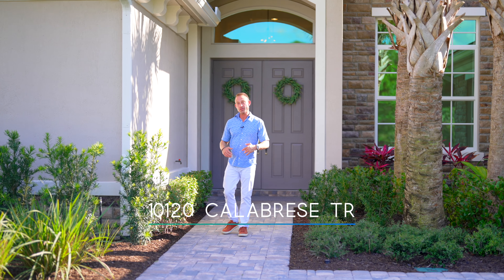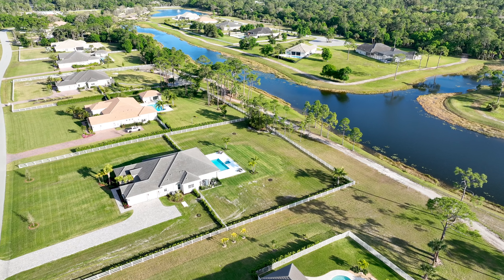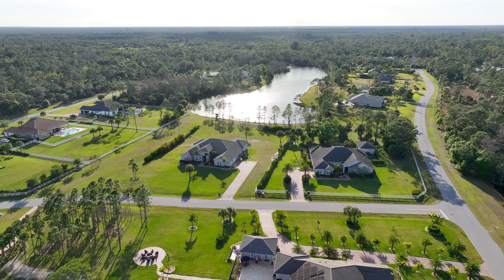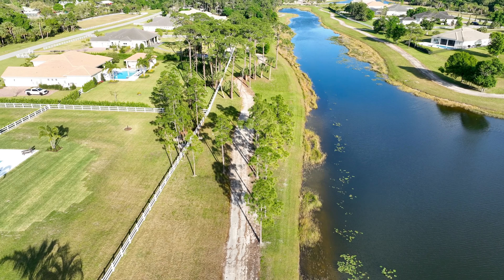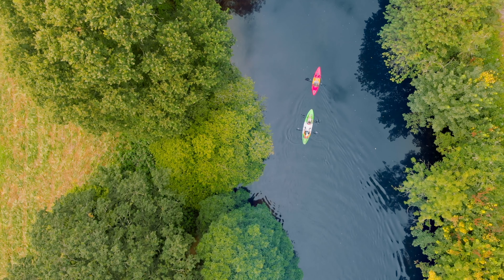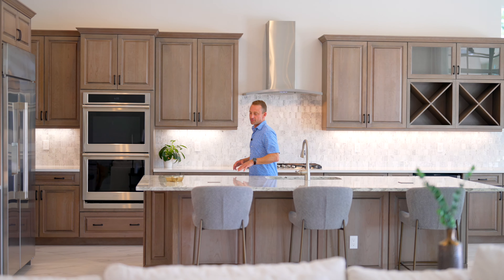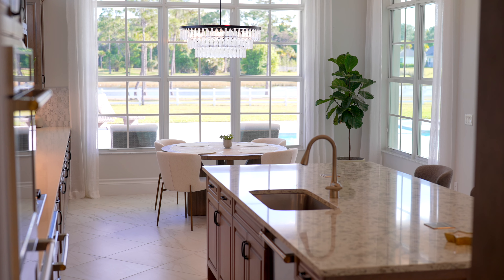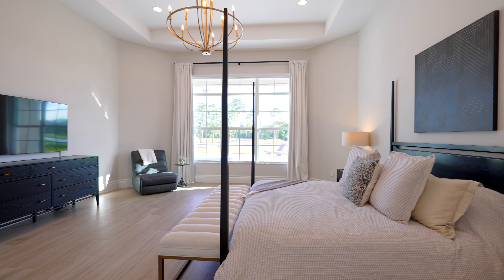Luxurious Reynolds Ranch Estate Pool Home With Unparalleled Upgrades & Breathtaking Lakefront Views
Introducing a luxurious Reynolds Ranch estate pool home with unparalleled upgrades and breathtaking lakefront views. This meticulously maintained residence sits on a sprawling 1.5 acre lot, boasting 4 bedrooms, an office/den, 3.5 baths, and a spacious 3-car garage. As you approach the residence, a grand entrance welcomes you with double front doors and an expansive paver driveway. Step inside to discover a modern and functional floor plan, featuring 24 x 24 diagonal tile flooring in the main living areas and Italian, porcelain wood-grain tiles in all bedrooms. Extra soundproof insulation in the interior walls ensures a peaceful living environment and ensures a very low electric bill. Solid-core doors throughout the entire home and brand-new designer light fixtures and custom drapes. The heart of the home is the gourmet kitchen, equipped with quartz countertops, updated hardware, soft-close wood cabinetry, and top-of-the-line stainless GE Monogram appliances, including a built-in fridge and wine cooler. The kitchen seamlessly flows into the great room, adorned with coffered ceilings and captivating water views. Indulge in the luxurious primary suite, complete with custom walk in closets and motorized blackout shades. The spa-like primary bath features a freestanding tub, double vanities with quartz counters, quality wood cabinetry, and pocket doors.

Outside, the extended covered lanai overlooks the beautiful, brand-new salt-water pool and spa with tumbled marble pavers, and the serene lake, providing the perfect setting for outdoor relaxation and entertainment. PVC Ranch-style fence was added around the entire backyard and along the sides of the house, and new landscaping which includes clusia hedges along the fence, two oak trees added to the front yard, and palm trees in the backyard. Notable features include pre-wiring for a full house generator, hurricane impact windows, whole house reverse osmosis added with a 500-gallon holding tank, a 3-car garage with ample storage options, Cat-6 data outlets hardwired in each room, gas line for outdoor kitchen, pre-wired for outdoor television, 1,000 gallon buried propane tank, dual zone ac with uv lighting and condensate pumps, and a tankless water heater (gas).

Nestled within the gated community of Reynolds Ranch, residents enjoy access to 30 estate homes with acre+ home-sites, equestrian/multi-use trails, and proximity to Riverbend Park's recreational amenities. Experience luxury living at its finest in this stunning Reynolds Ranch estate home. Schedule your showing today and make this serene oasis your own.

On this Channel, we discuss everything you need to know about Living in the Northern Palm Beaches! From Real Estate, to Lifestyle, Homes and Neighborhoods, we've got you covered!

Dylan Snyder
Snyder Group